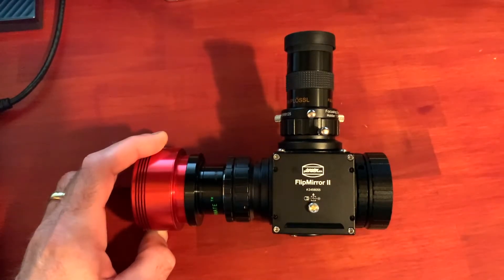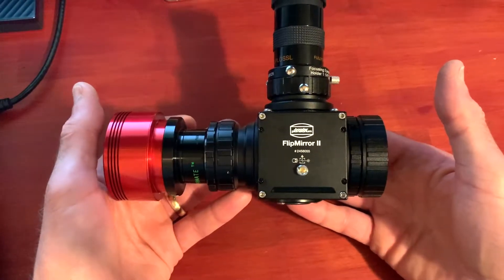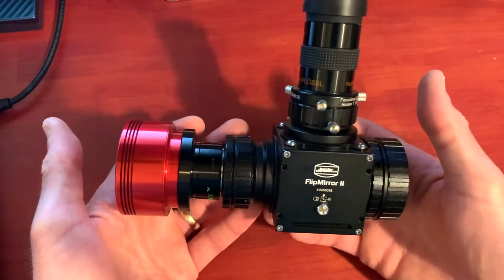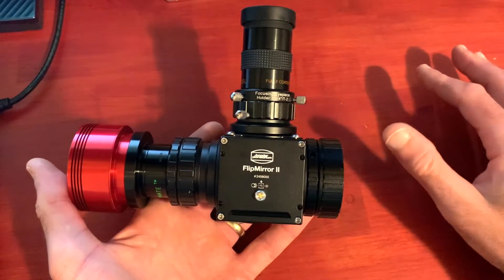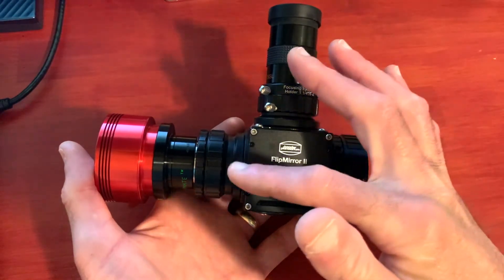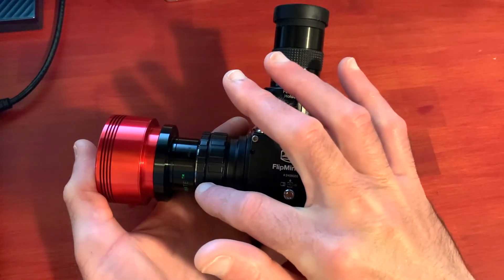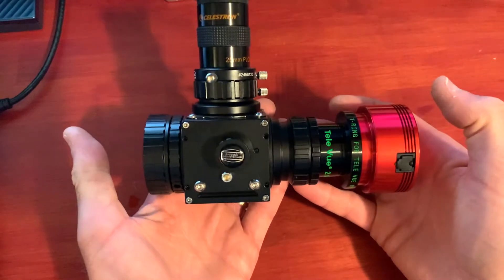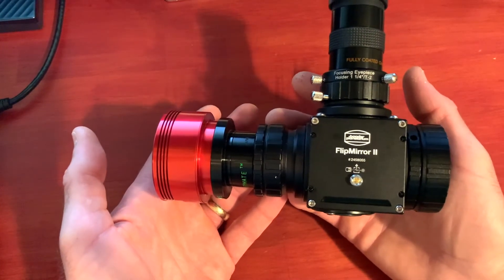The Baader Flip Mirror II Diagonal -- A Quick Look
In this video, I take a quick look at the new Baader Flip Mirror II diagonal. So far, I love using this diagonal. It makes my planetary photography much easier since the field of view with my ASI224MC camera when attached to a Televue 2.5x Powermate is small, and it can be hard to get a planet in the field of view of the camera. Now, I can get the planet centered using an eyepiece, flip a knob, and the planet is right in the middle of the camera field of view. No more wasting time trying to find Jupiter or Saturn with the camera and computer screen.

Baader 1.25" Clicklock Adapter
Baader 1.25" Helical Focuser
Baader SCT Adapter